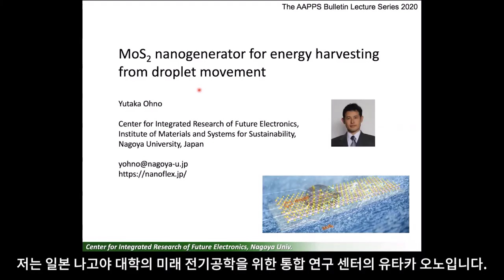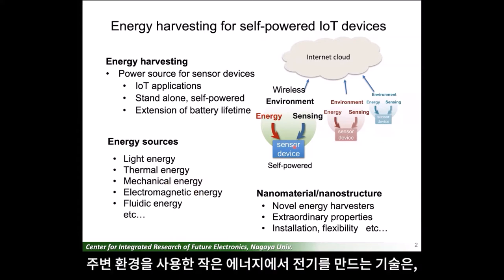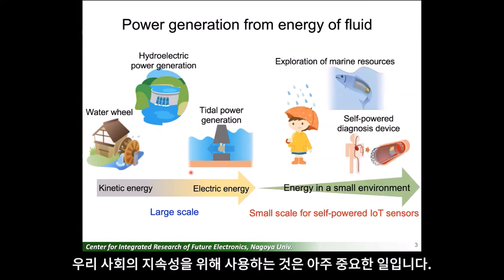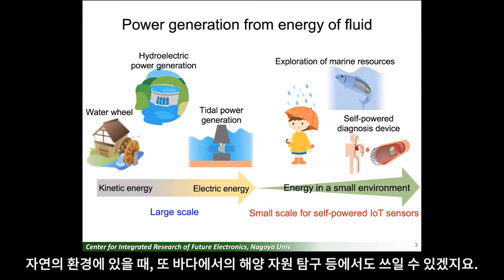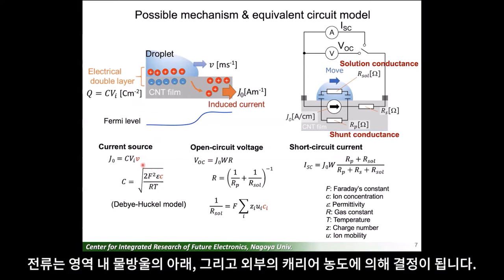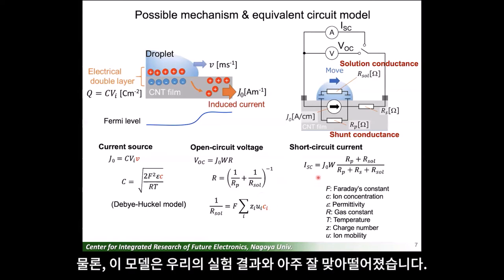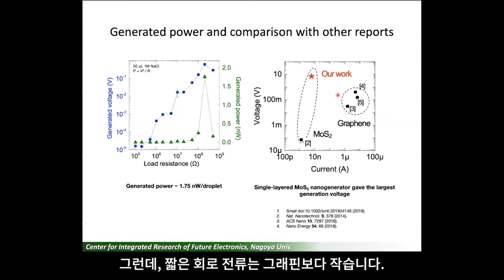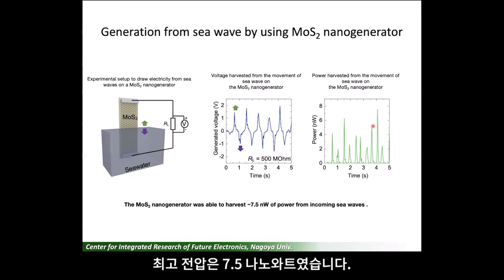AAPPS Bulletin Lecture Series 2020 (Yutaka Ohno)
MoS_2 Nanogenerators: Harvesting Energy
from Droplet Movement / Adha Sukma Aji, Yutaka Ohno

ABSTRACT

Presently, the efforts to produce electricity from a ubiquitous source is gaining tremendous importance, as it would be a way to significantly reduce our carbon footprint. Energy harvesting devices that are able to convert energy from our surroundings into electricity are required in the age of the Internet of Things (IoT) in order to power multiple sensors. Water is a promising clean energy source that is abundantly available. An attractive way to harvest the kinetic energy of the movement of water into electricity, using low-dimensional materials such as graphene, has been previously reported. This method is promising for powering a wearable sensor as it could transform the energy directly without any large turbine. However, up until recently, the output voltage of such graphene nanogenerators was limited to 100 mV. In this article, we demonstrate the utilization of a single-layer MoS2 nanogenerator, which is capable of generating a high output voltage of over 5 V from the motion of water droplets. The large output voltage was caused by the high resistance of a single-layer MoS2 film. We also demonstrated the output voltage and current alteration by using a chemical dopant. The output current was significantly improved by exposing the MoS2 nanogenerator with an n-type dopant diethylenetriamine (DETA). Moreover, the output voltage and current were multiplied about three times when three identical MoS2 nanogenerators were arranged in parallel and series, respectively, showing the potential for MoS2 nanogenerators to be scaled up.

This video is a lecture file related to the article published in the AAPPS Bulletin.